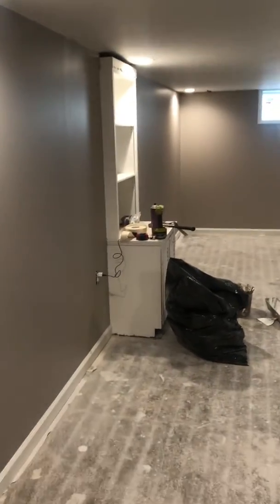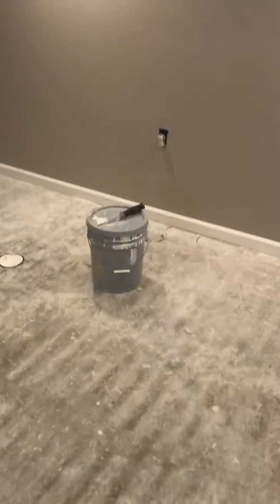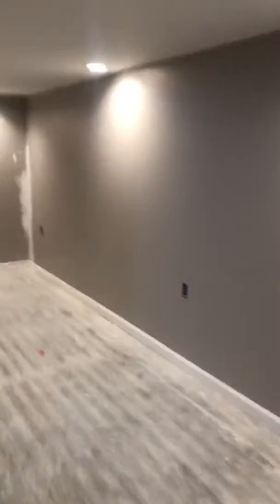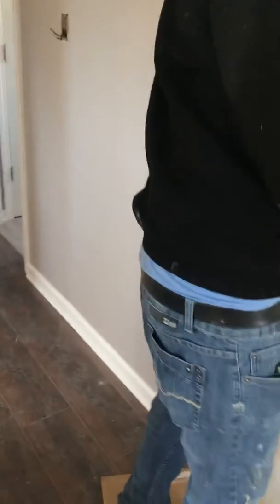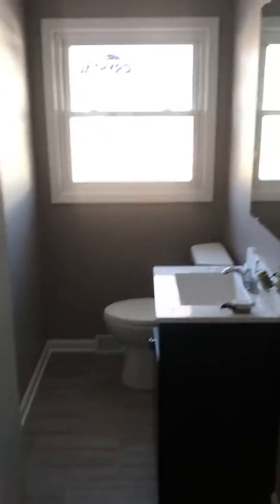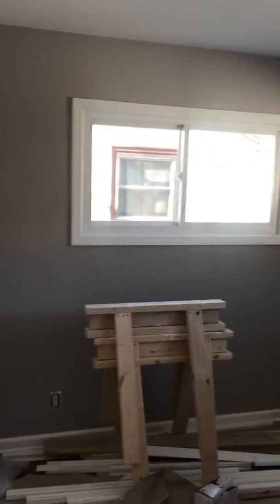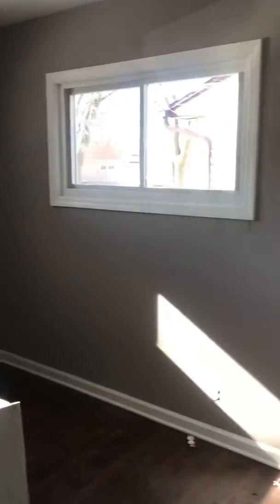5278 N 82nd court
Uodate 2/3